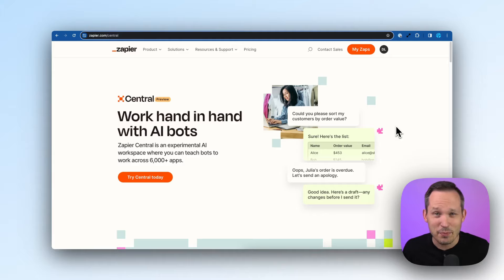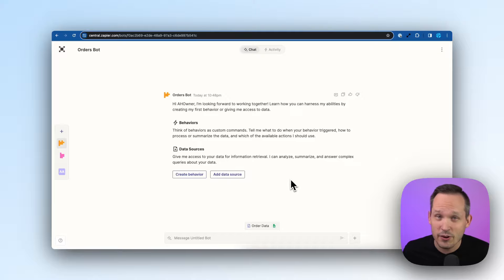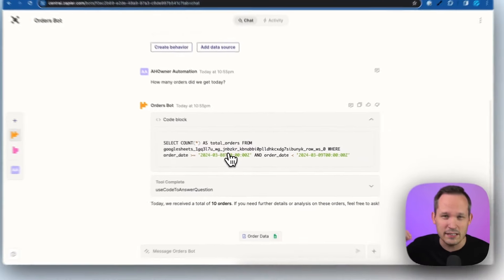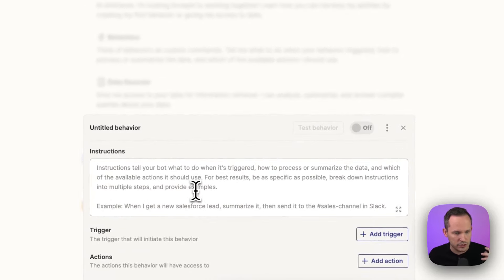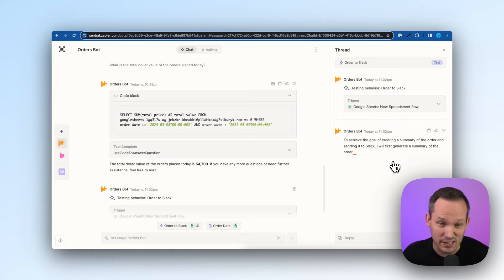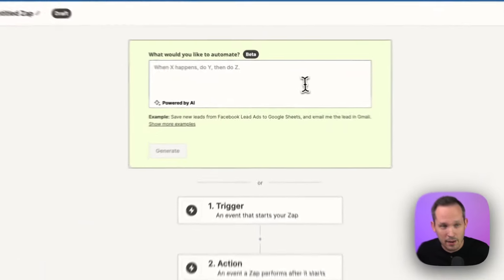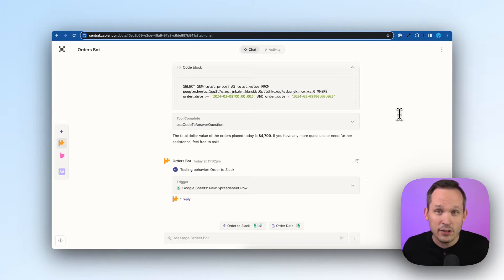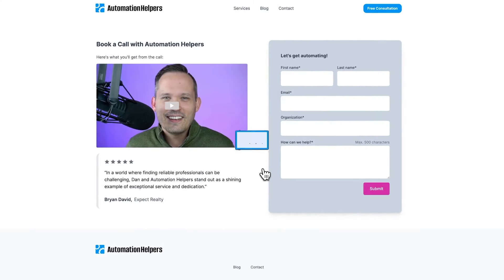Build AI Bots With Zapier Central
Zapier is pushing the boundaries of AI yet again with Zapier Central! Now you can build AI bots with Zapier and teach them to work across your choice of their 6,000 app integrations. In this video, we'll walkthrough setting up a bot with Zapier Central using an e-commerce business as the example.

Have questions about your own automations? for a FREE consultation.

00:00 Intro: Zapier Central: The Future of AI
00:30 Setting Up Your Bot
01:32 Real-Time Data Queries
03:03 Automated Behaviors in Zapier Central
05:02 Zapier Central VS. Existing Automation Tools
05:57 The Paradigm Shift in Automation